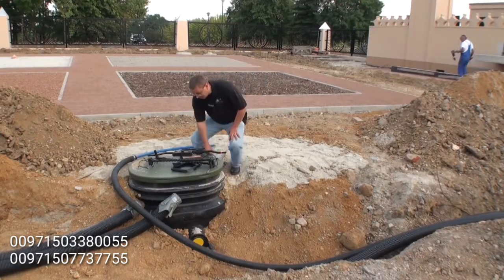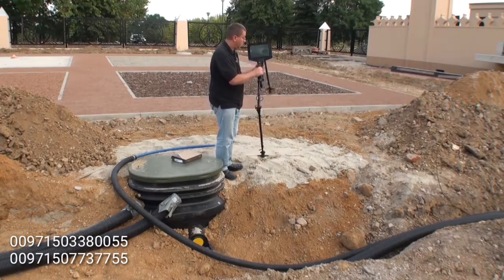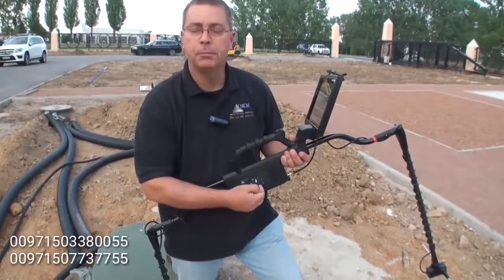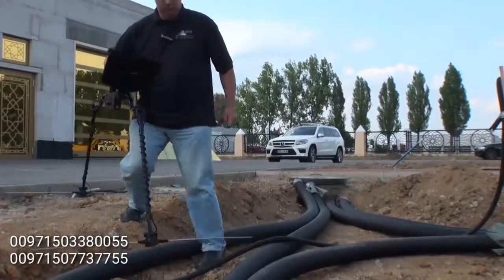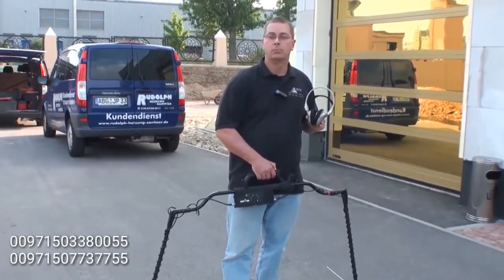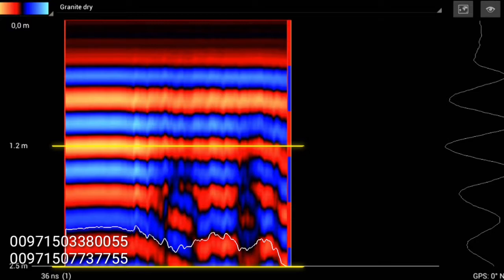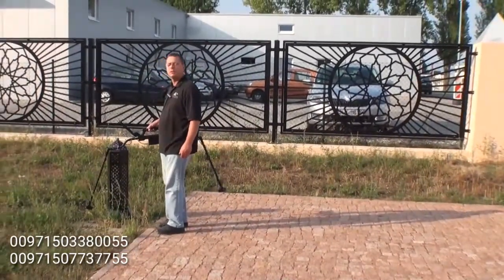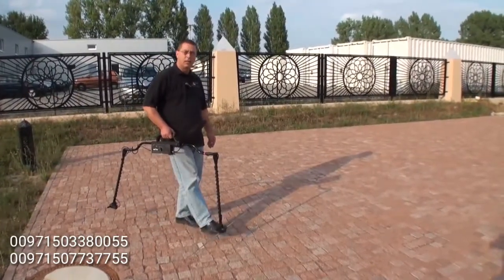3D Ground Penetrating Radar - Gepard GPR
3D Ground Penetrating Radar - Gepard GPR

New Gepard GPR is a very flexible, transportable and powerful ground penetrating radar for detecting underground items like pipelines, cavities, cables, conduits, tunnels, bunkers, foundations and the like.

Ground Penetrating Radar with advanced 2D and 3D data analysis

OKM's Gepard GPR is a flexible ground penetrating radar that visualizes underground objects in 2D and 3D graphics right on your Android Tablet PC.

See your hidden structures and items in several color schemas in graphical 2D/3D representations.

To order The devise :
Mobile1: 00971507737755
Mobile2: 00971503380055